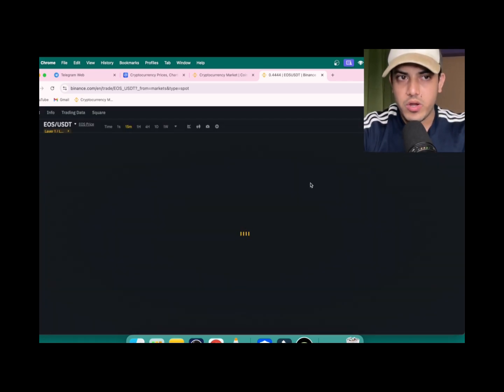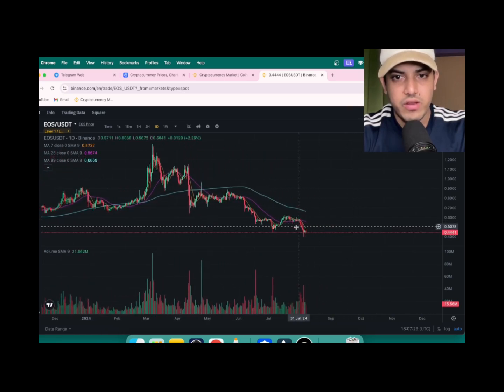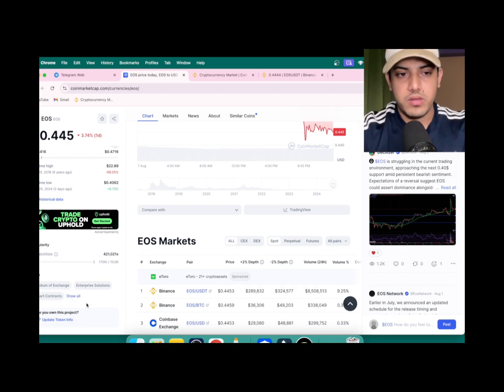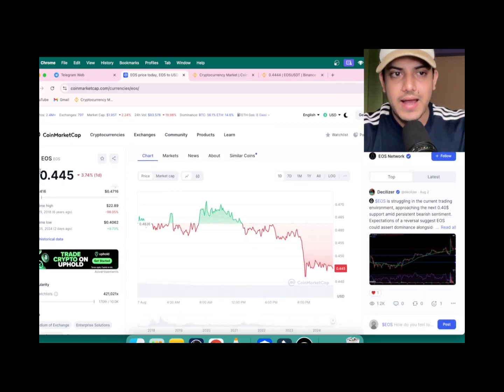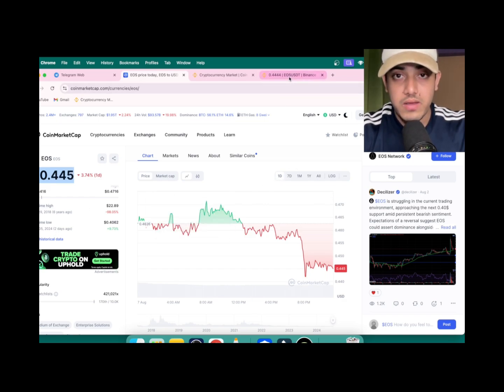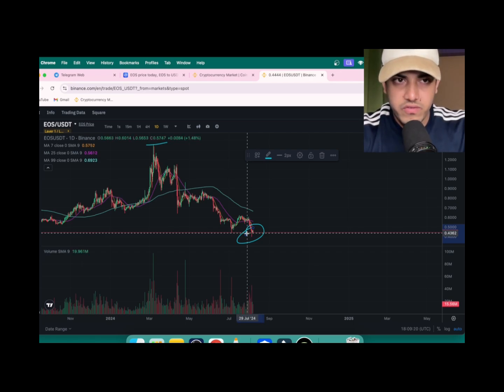EOS Cryptocurrency Price News Today| 1000x Potential in 2025!